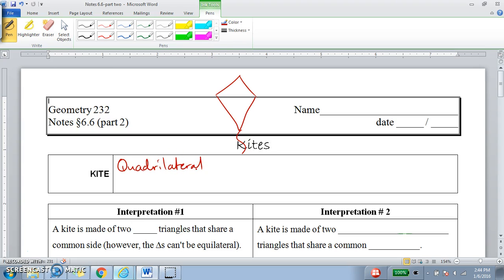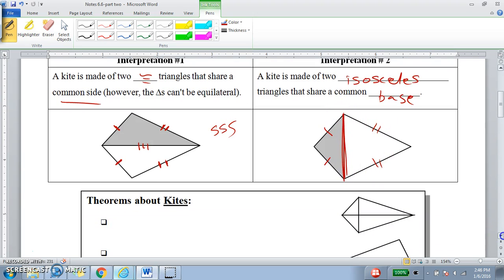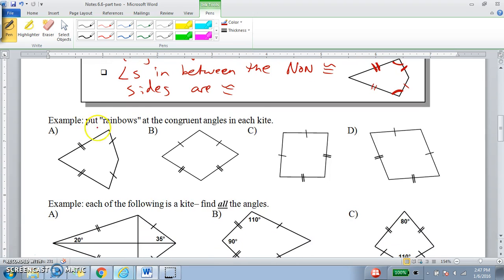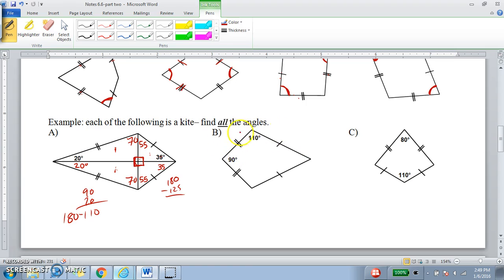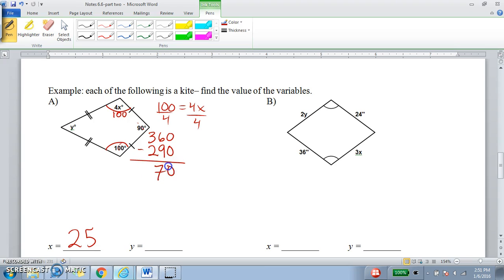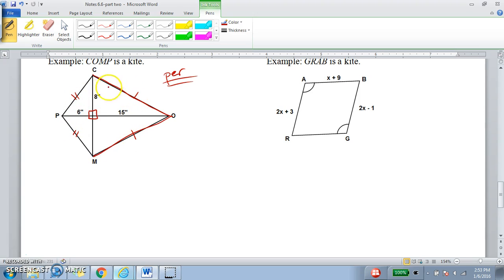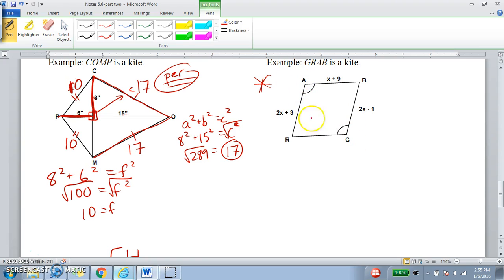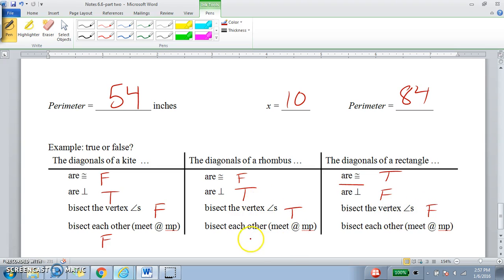Section 6.6 Part Two-Kites